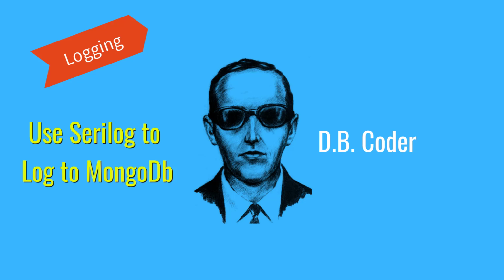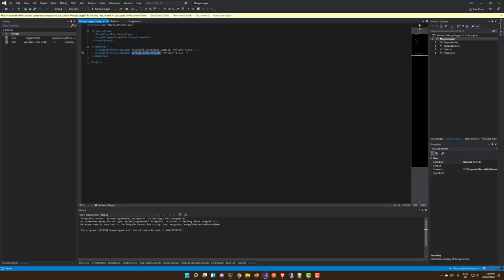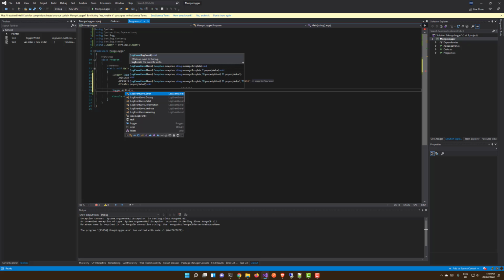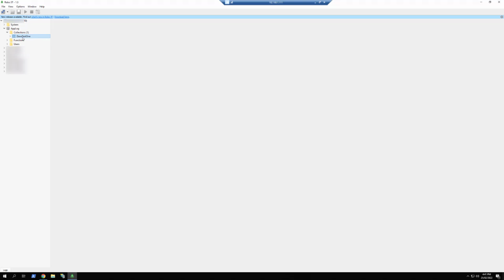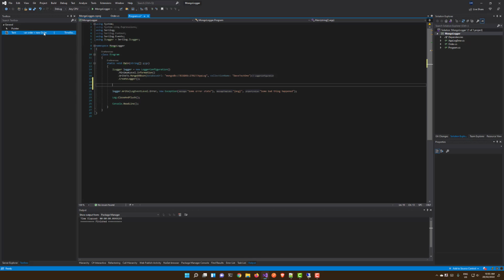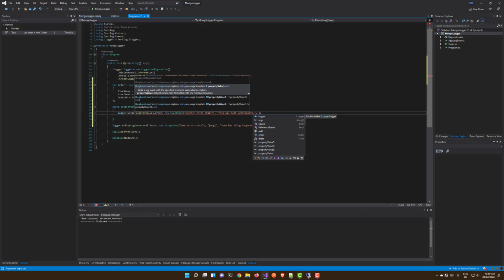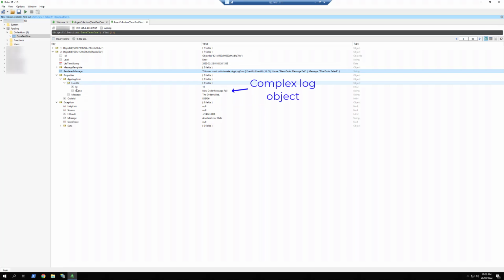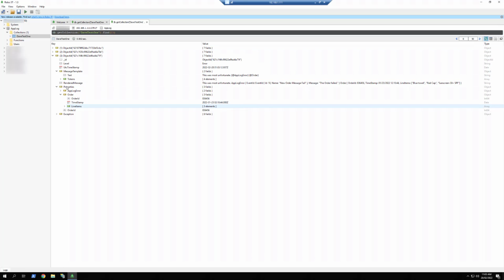Serilog MongoDb Logging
This video covers the basics of using the MongoDb sink for Serilog.
It assumes you are already familiar with the basics of working with Serilog.